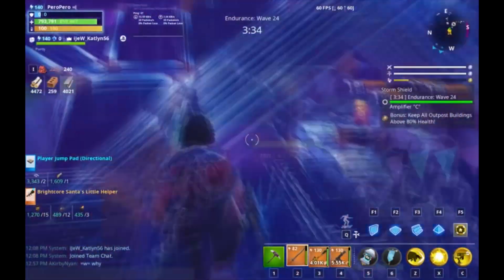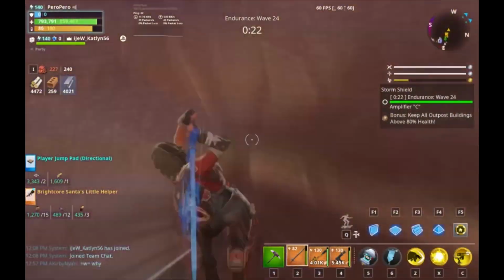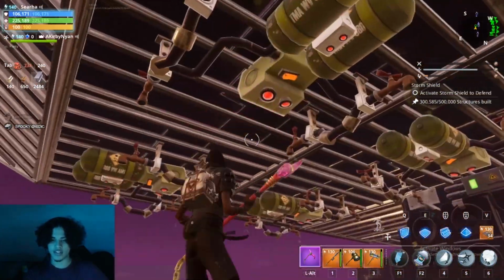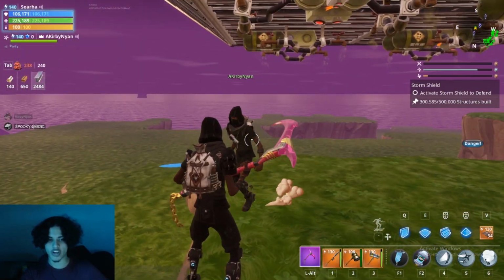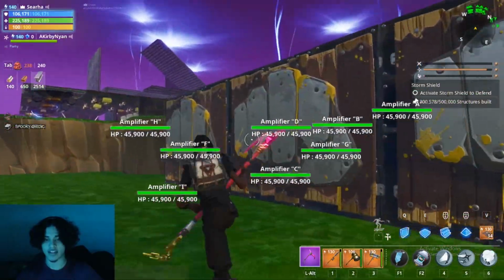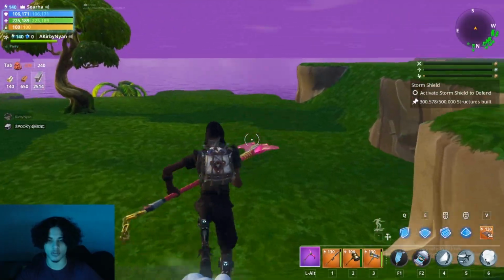{OUTDATED} Twine Peaks Endurance Beach South REWORK!!! | Fortnite STW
HELLO GUYS! IN this video we will be reworking beach south in order to gain some tiles to build the rest of our amplifiers! After all my amplifiers except beach north are built I have around 83 tiles to work with. and if I prebuilt some of beach north (Which I will, flipper gave me some ideas actually.) I will probably have some tiles left over. Also sorry for not uploading, am college student during midterms :)

Support A Creator Code : Chedic

Social Medias!

Good Videos!